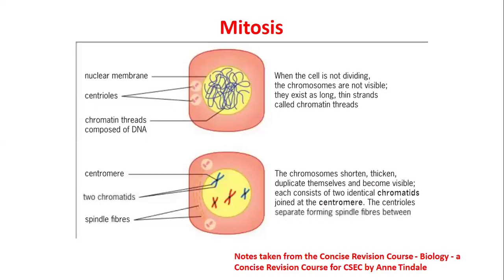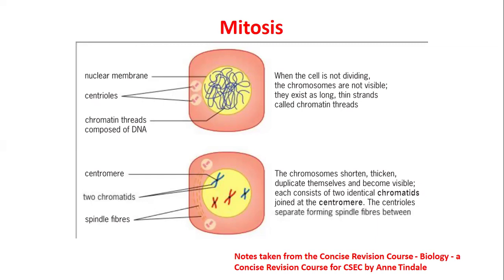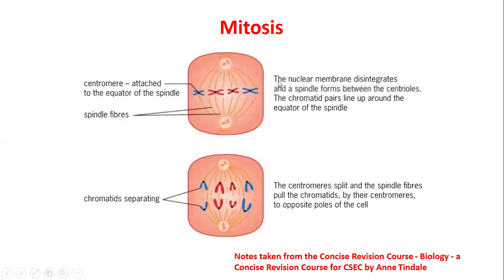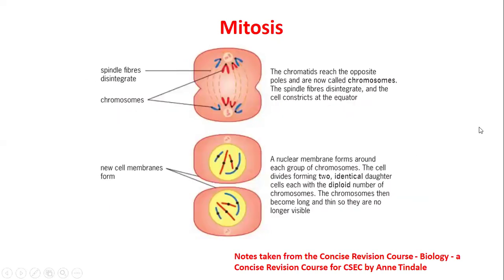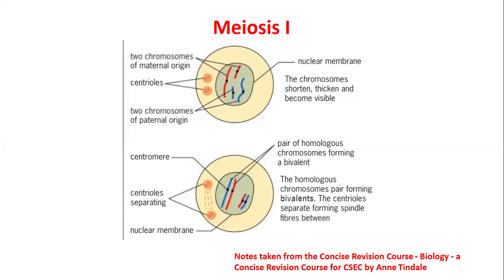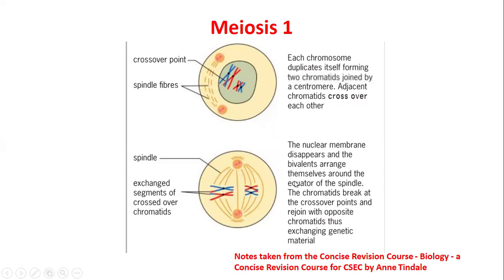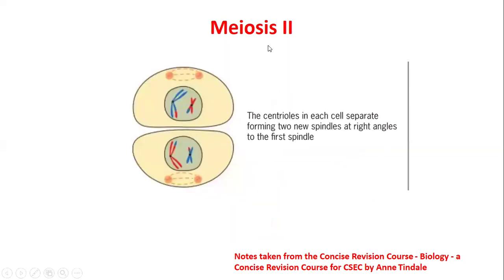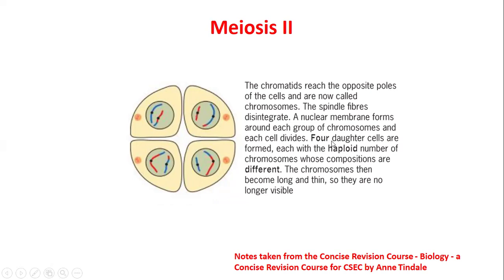CSEC Biology and HSB Mitosis and Meiosis Thoroughly Explained!!!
Reference: Concise Revision Course – Biology - a Concise Revision Course for CSEC® Paperback – Published April 1, 2016